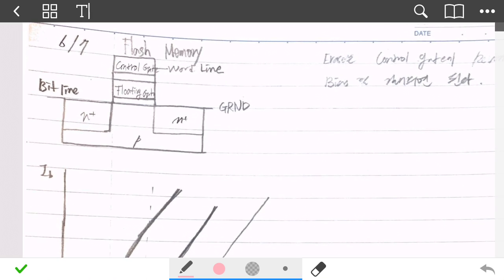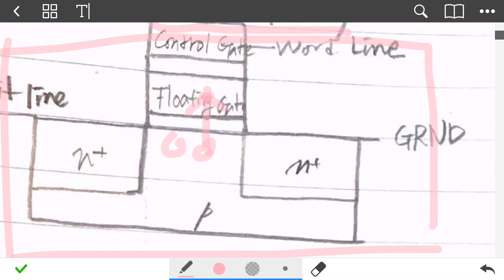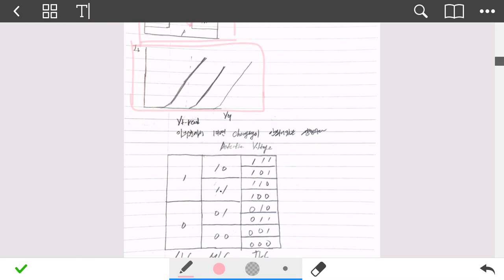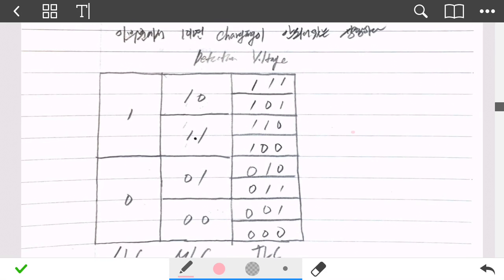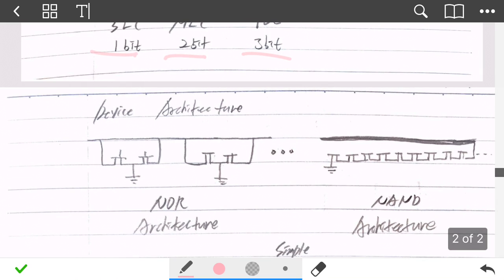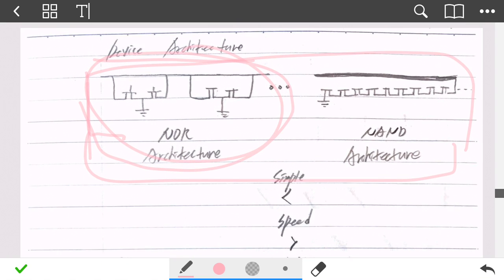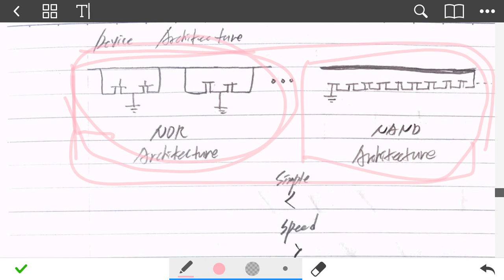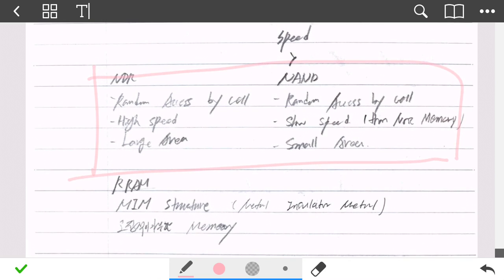FUNDAMENTALS OF SEMICONDUCTOR DEVICES II Lecture 12